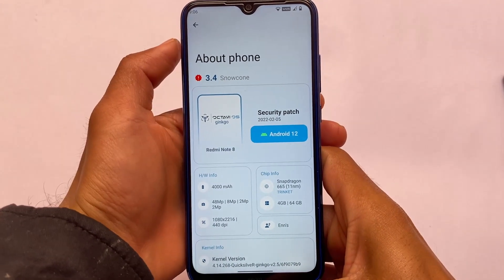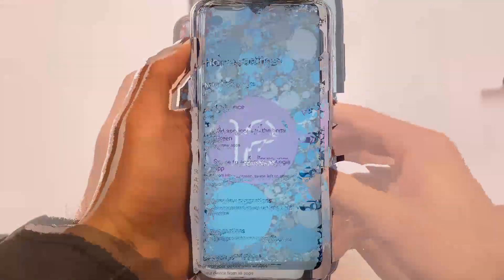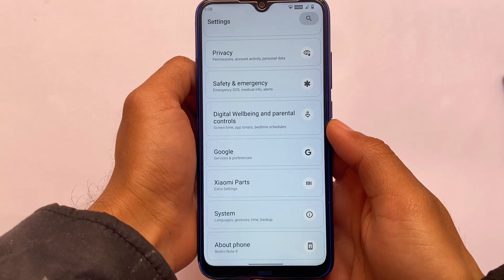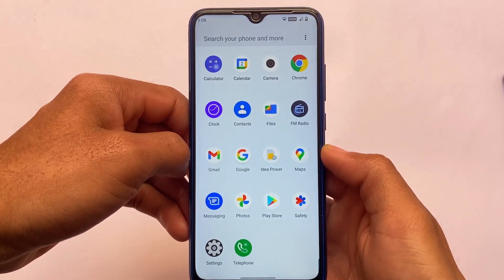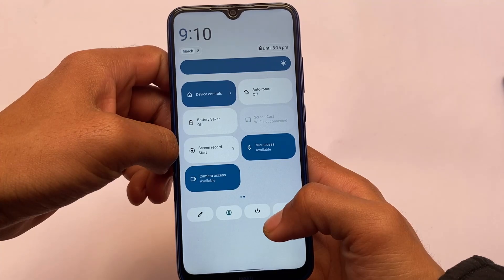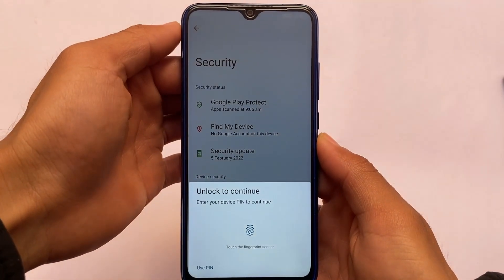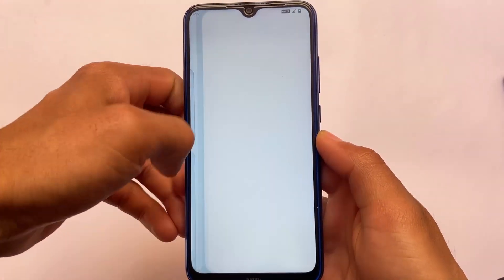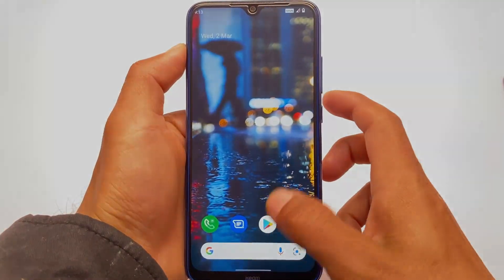OFFICIAL Android 12 - Octavi OS v3.4 | New UI & Changes !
Hey guys, What's Up? Everything is good I Hope. In this video, I'm gonna show you " OFFICIAL Android 12 - Octavi OS v3.4 | New UI & Changes ! ". Make Sure to watch this video till the end to understand everything.